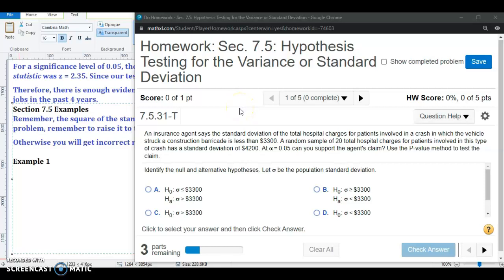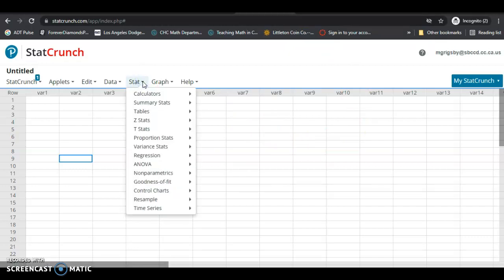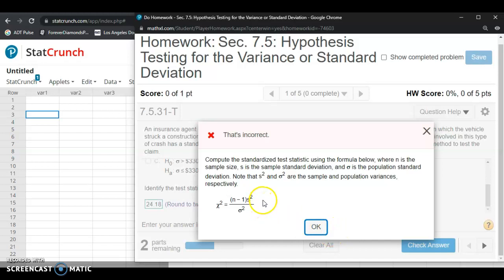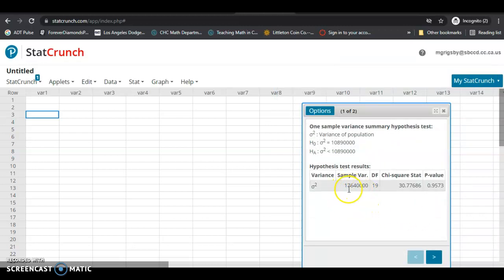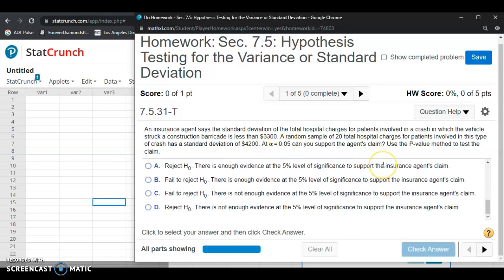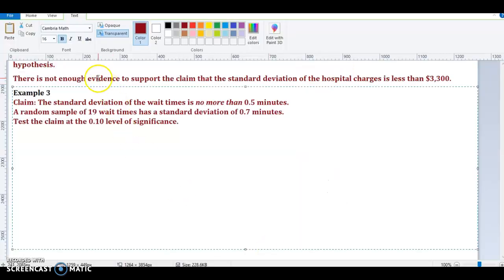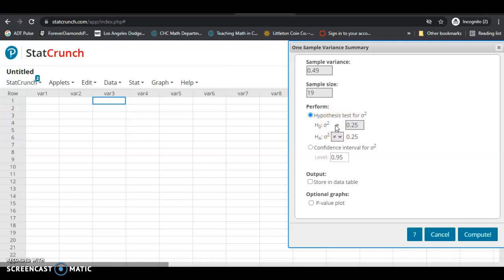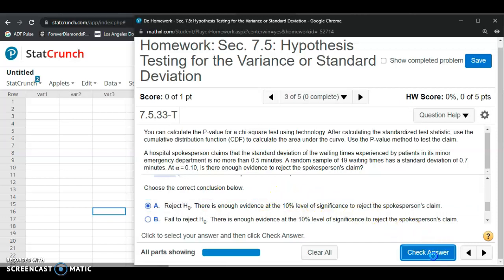Section 7.5 Examples Worked Out